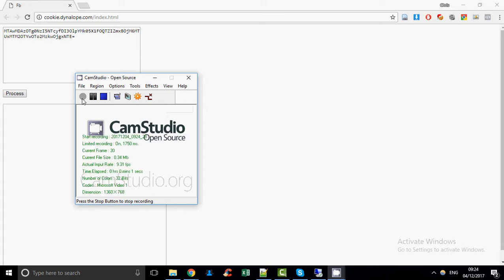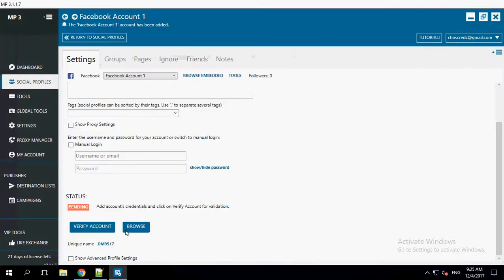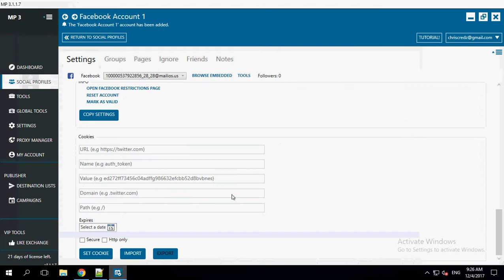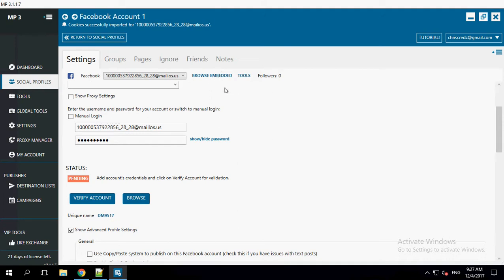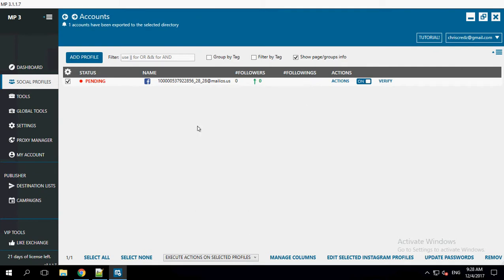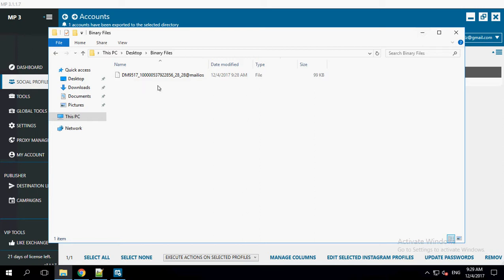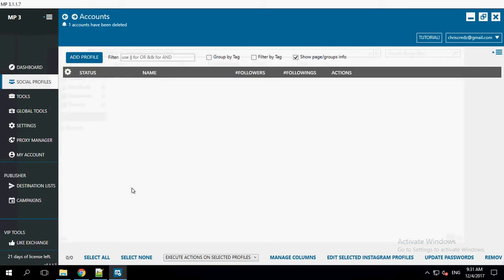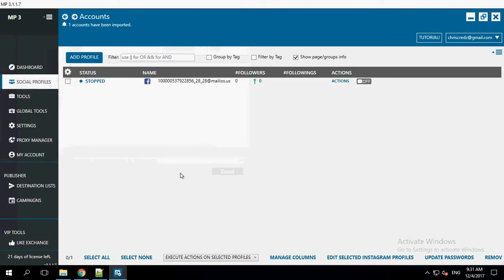add mp accounts binary